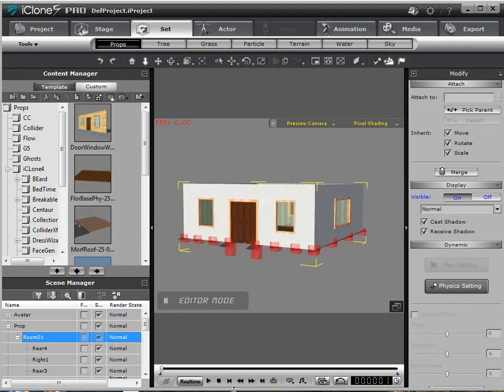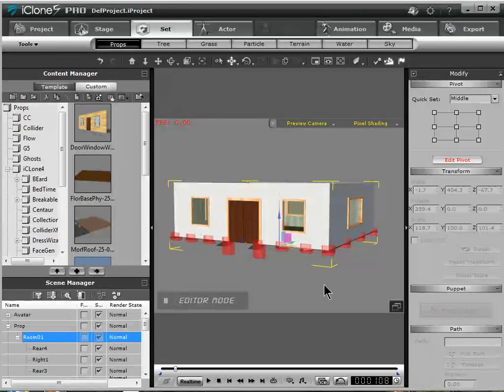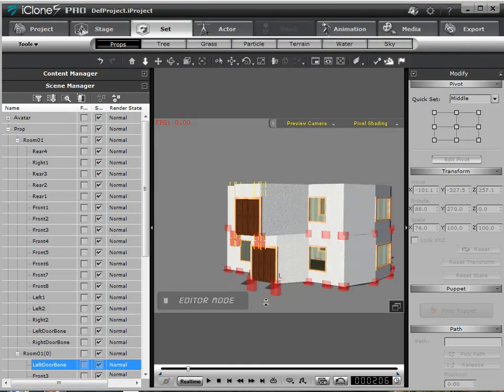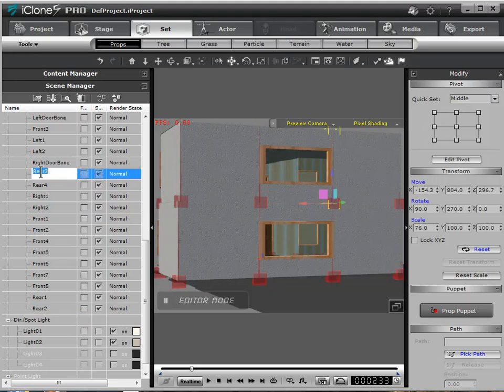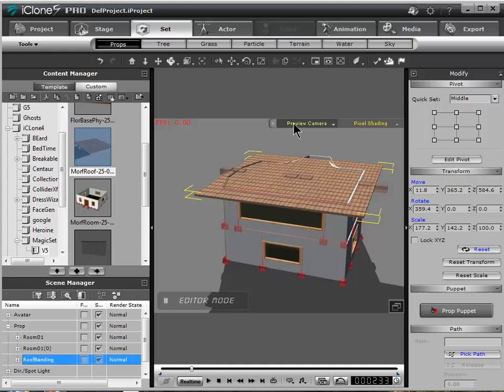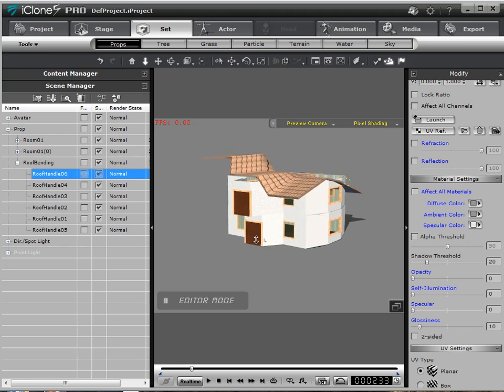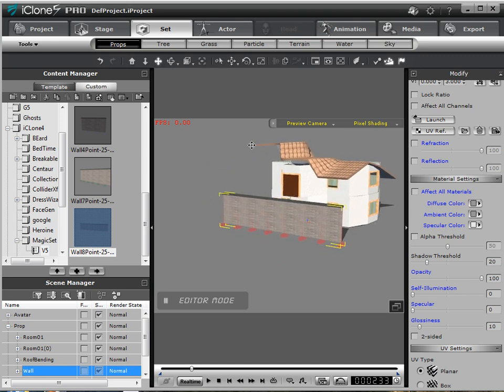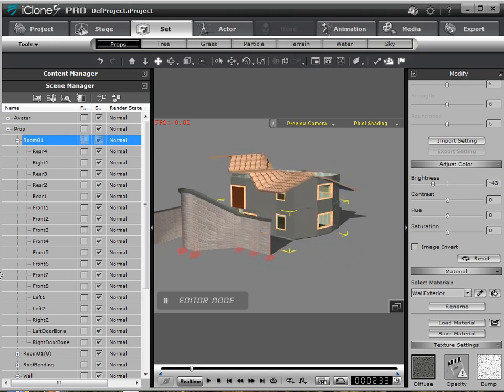MagicSet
Demo on using Apparition's MagicSet construction props